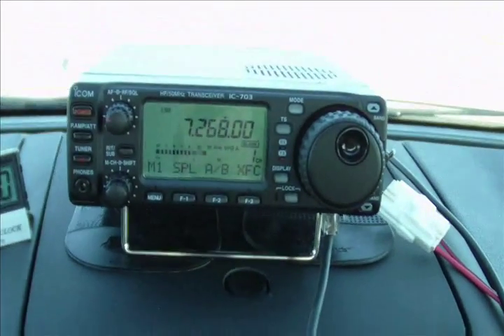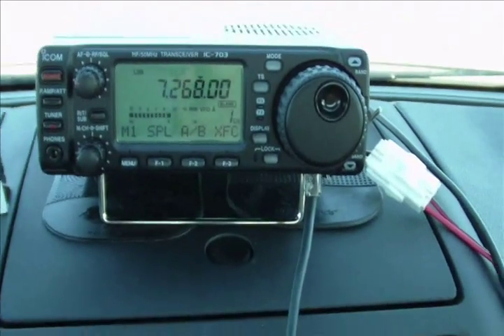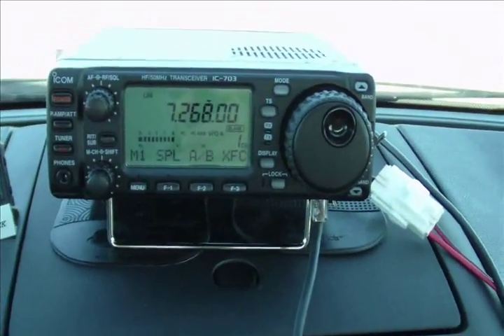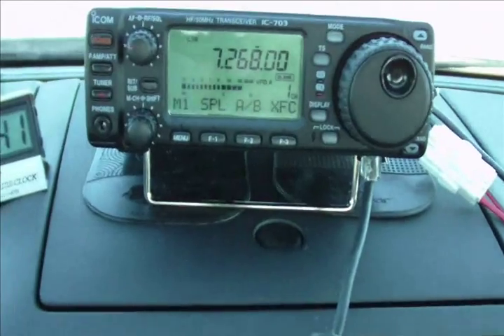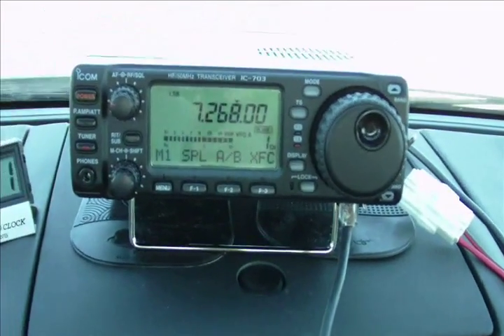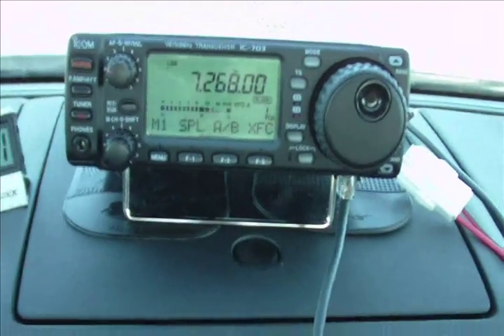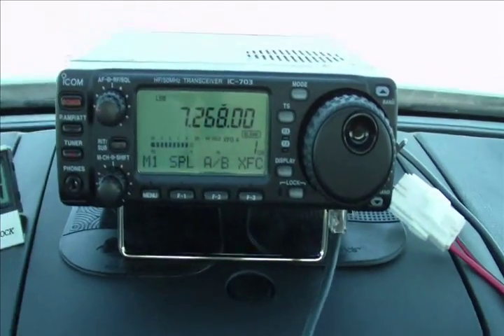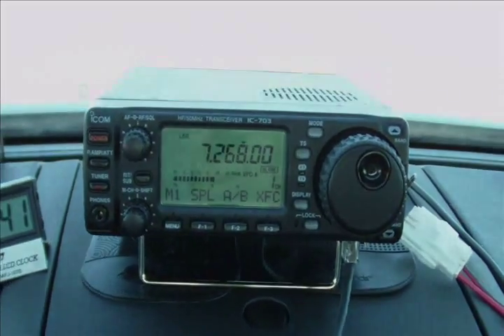Icom 703Plus in Ford Fusion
Of course, it goes without saying that this isnt the best method to do mobile HF without permanently securing the radio. The radio is being held in place by rubber grip pad. However, since I do much traveling in rental vehicles, this is the risk I take to enjoy mobile HF. But am mindful of the laws of inertia if I slam the breaks!  Thank you Mr. Newton.